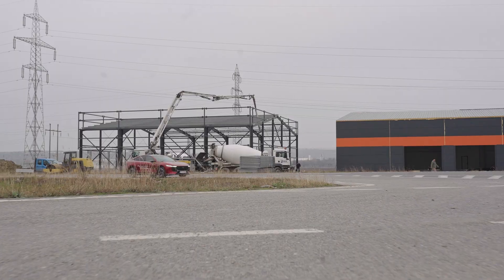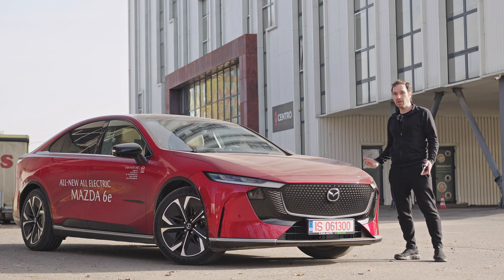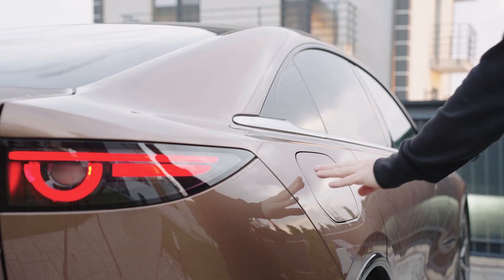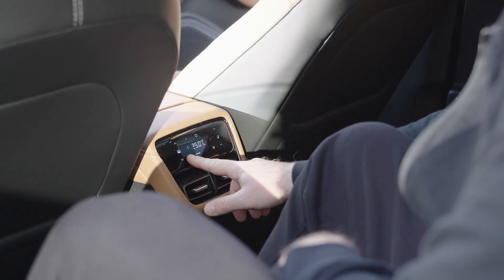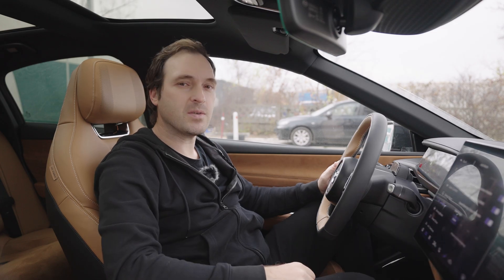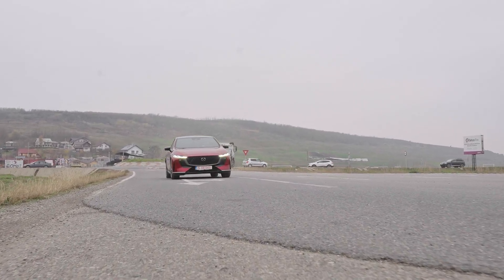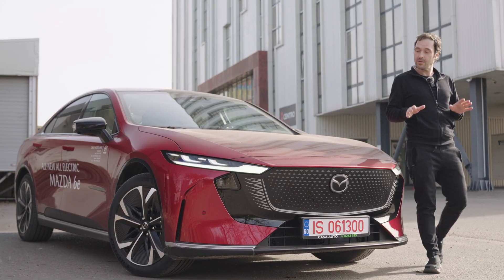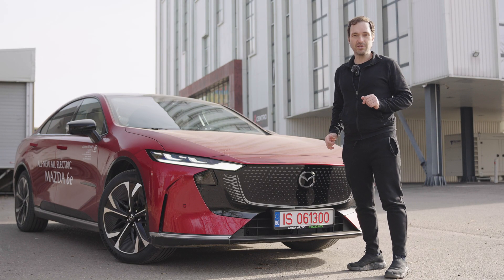Mazda fan? You wont believe this new Mazda 6e!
Think you know Mazda? The all-new Mazda 6e is Mazda’s boldest move yet—a fully electric sedan packed with surprises. In this video, I’ll reveal 8 first-ever features you’ve never seen on a Mazda before, from stunning design details to cutting-edge tech. Plus, we’ll compare it to the king of EVs—Tesla Model 3.

Chapters:
0:00 - What`s in this video
0:56 - Mazda design language
1:52 - Why the 6e matters
2:50 - Prices & Options
3:36 - Versions & Trims
4:08 - Range & Charging
5:16 - Frunk & Trunk
6:23 - Flush door handles
6:55 - Interior
9:08 - Infotainment
10:24 - Driver Controls
11:38 - Living the ADAS system
14:45 - Driving
16:15 - Parking
17:30 - Final points
18:18 - Conclusion on Tesla

Quick Specs

Performance:
Motor: RWD PMSM
Power: 190–245 hp (190 kW)
Torque: 320 Nm
0–100 km/h: 7.6–7.8 sec

Battery:
Capacity: 68.8 kWh (LFP) and 80 kWh (NMC)
Range: WLTP 479–510 km (298–317 miles)
Real-world: 385 km combined

Charging:
AC: 11 kW (≈6–7 hrs full charge)
DC Fast Charging: Up to 170–200 kW (10–80% in ~24–41 min)

Dimensions:
Length: 4,921 mm
Body Style: Sedan / Fastback

Infotainment:
14-inch curved OLED display, OTA updates, wireless CarPlay/Android Auto

Interior Highlights:
Sustainable materials, panoramic glass roof, ambient lighting, Bose audio (higher trims)

Trims & Features:
Variants: Standard Range / Long Range
Interiors: Takumi (base) / Takumi Plus (premium)